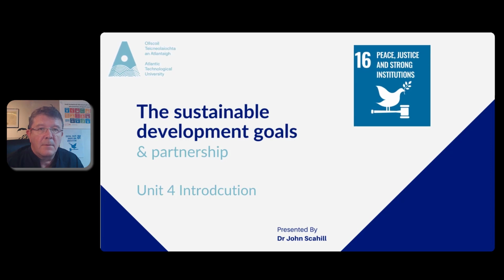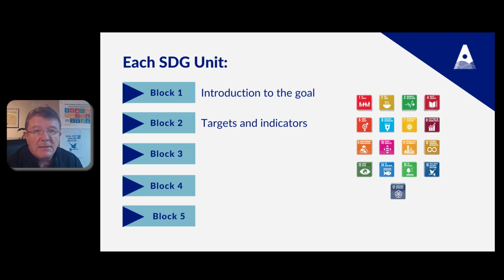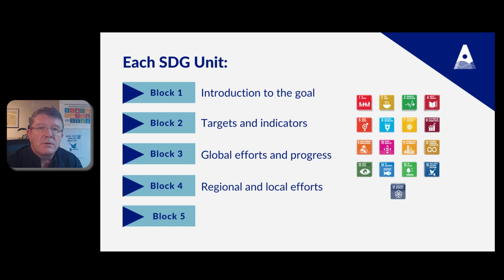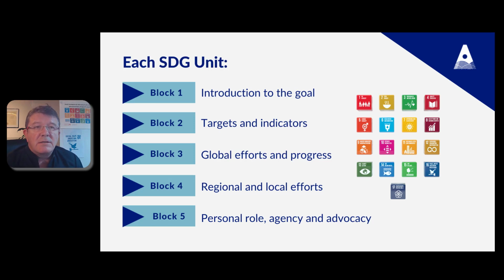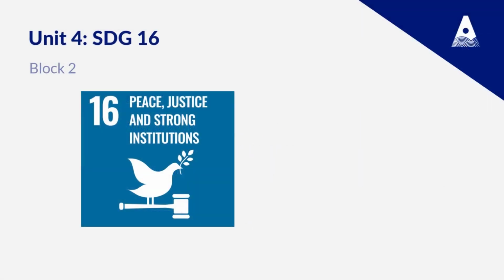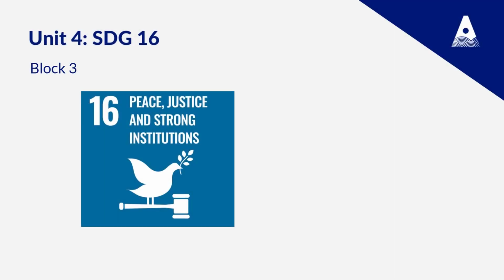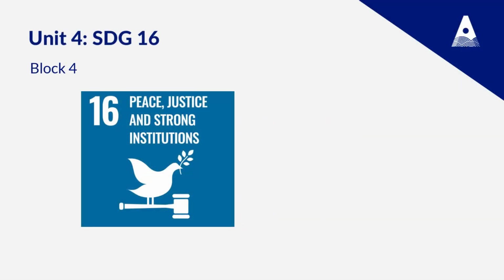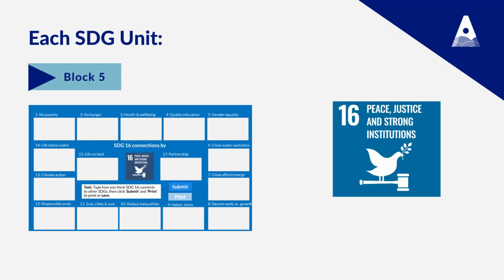Block 4 SDG 16 Introduction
In this short video, John will introduction the structure and content to be covered in Unit 4: SDG 16.